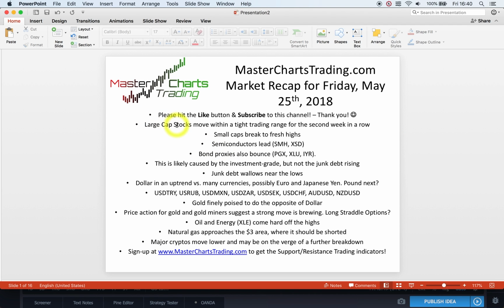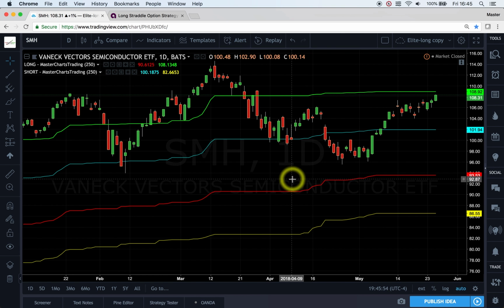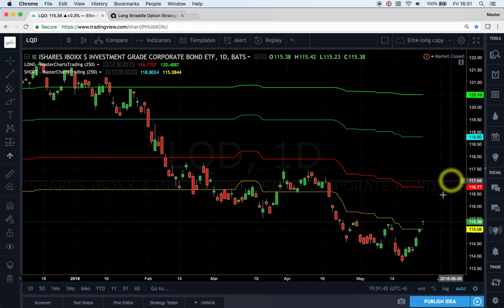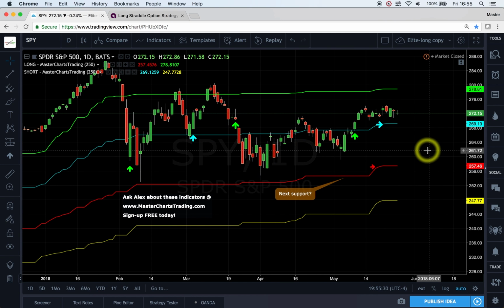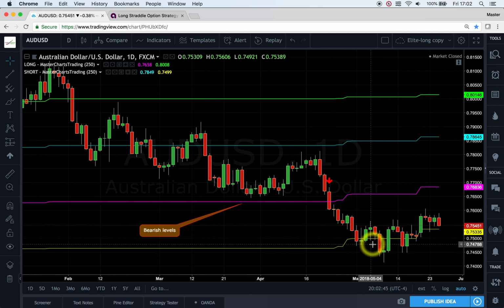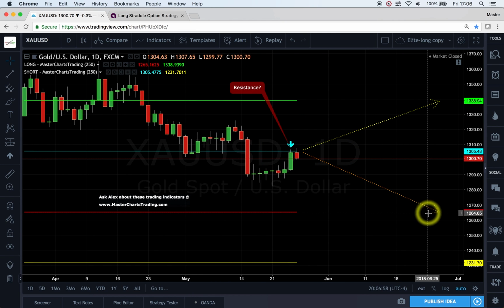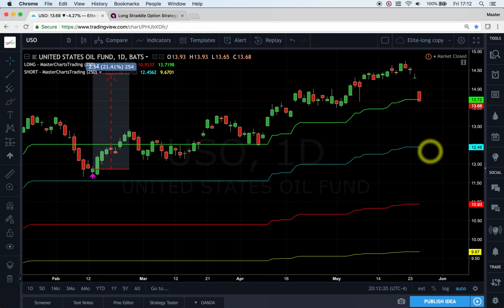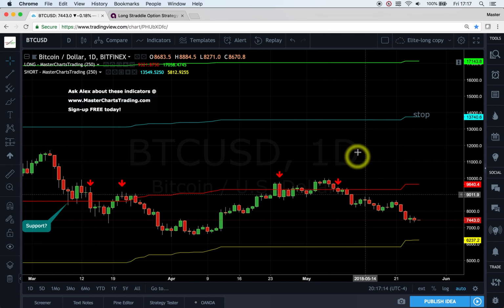MasterChartsTrading.com Stock Market Recap May 25, 2018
Large Cap Stocks move within a tight trading range for the second week in a row